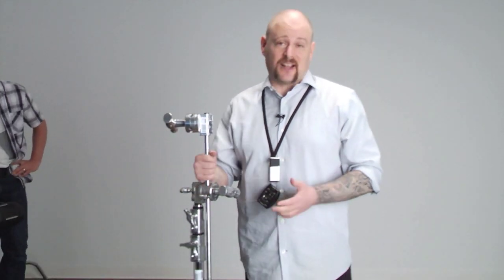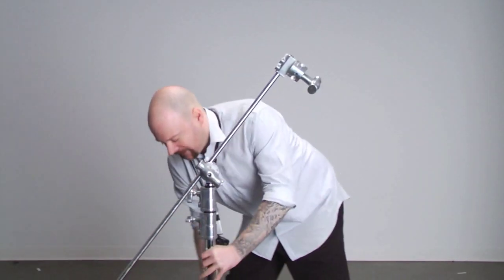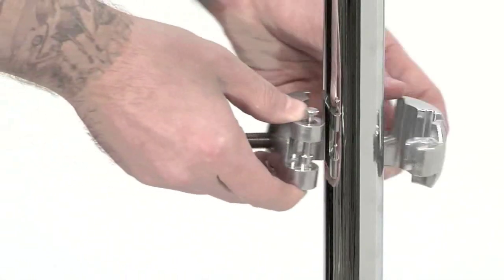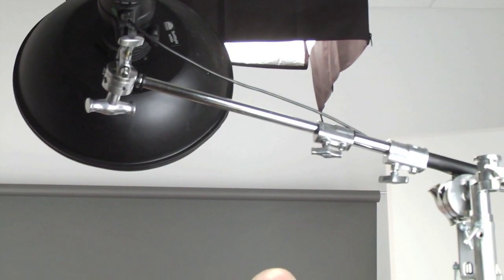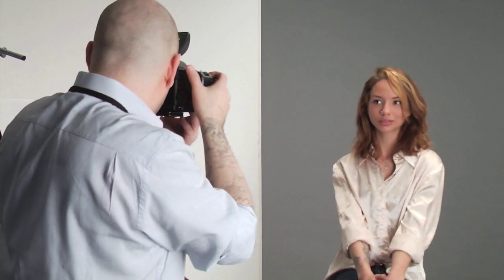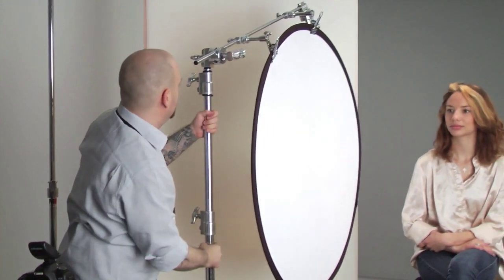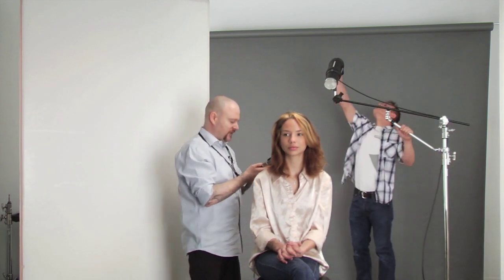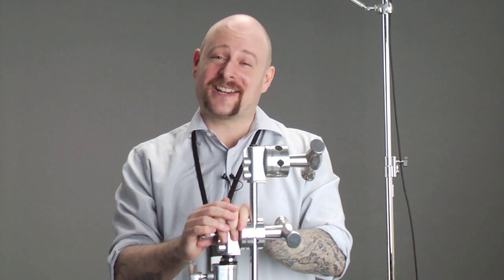Webinar Archive: Fast and Safe Portrait Studio Setup with Jason Friedman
Join Jason Friedman as he shows you how to set-up a multi-light studio portrait session safely and quickly using Kupo's innovative, precision crafted grip equipment. In this webinar you will learn how grip equipment is used to rig a one, two and three light setup, four background lights and a seamless background to achieve two different types of portrait lighting. Afterwards it will be clear how grip equipment can benefit you as a still photographer, and as you transition into a moving image maker or a combination of the two as the portrait lighting styles and the equipment used to achieve them are equally applicable to both disciplines.

Grip equipment consists of light stands and specialized hardware that allows you to mount cameras, lighting equipment and accessories virtually anywhere. When it comes to rigging cameras and lighting, the same tools are used by both photographers and filmmakers alike. Of course each industry has specialized tools for their craft such as strobes for still photography and dollies for smooth camera movements in cinematography, but the huge variety of grip gear that filmmakers have been using for decades such as clamps, adapters, stands, light control, booms and arms are found in professional photography studios worldwide.

Especially now, with the evolution of the DSLR and its amazing video capabilities, investing in grip equipment is an obvious choice for any imaging professional.